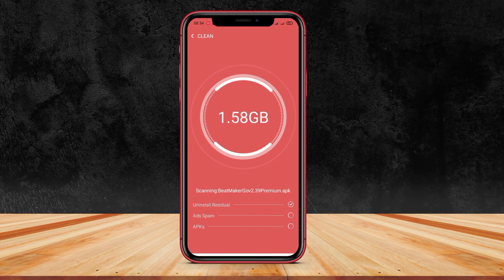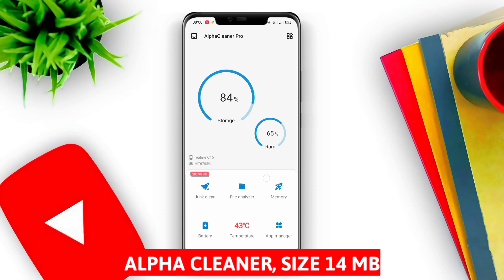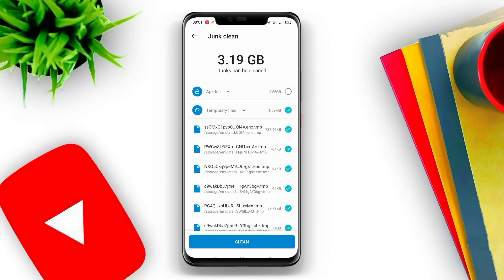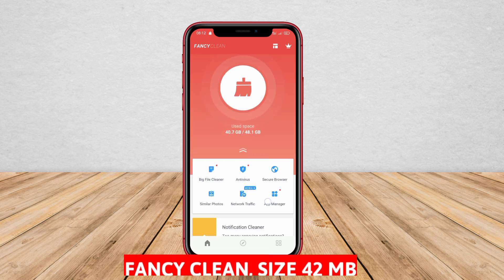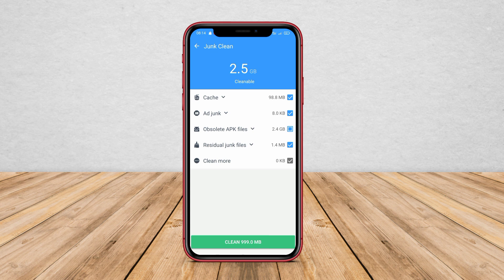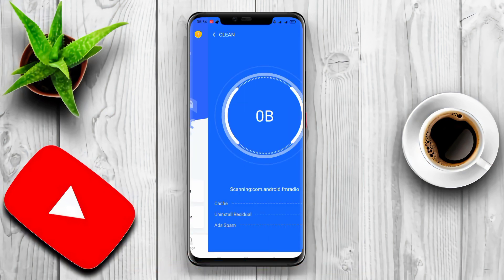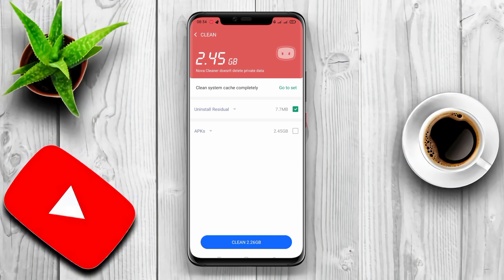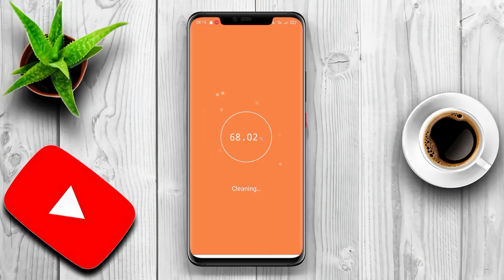3 Best Cleaner App For Android | Junk Cleaner For Android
In this video, we will introduce you to three of the best trash cleaner apps for your Android devices. We will explain how these apps can clean up unused files, unnecessary cache, and optimize the performance of your device. By using these apps, you will be able to speed up your device's operation, save storage space, and ensure a smooth user experience.

LIST BEST CLEANER APP :

Alpha Cleaner

Fancy Clean

Nova Cleaner